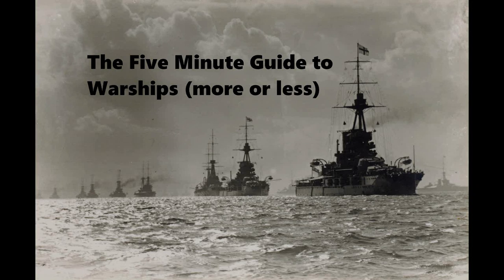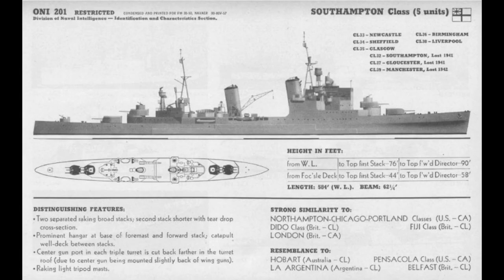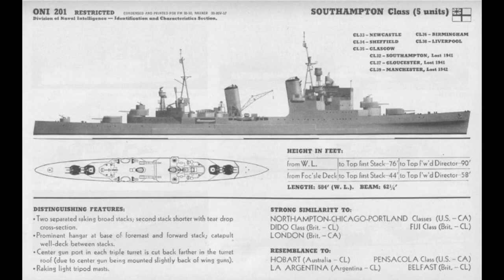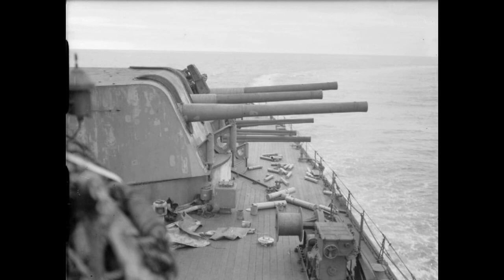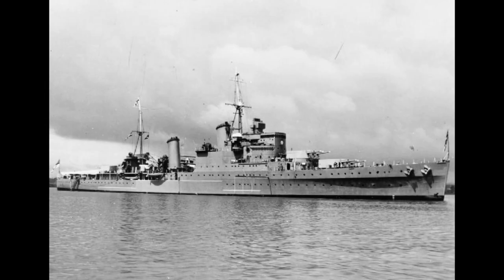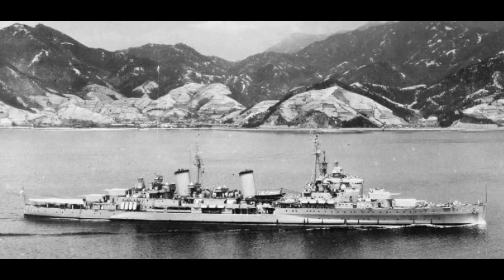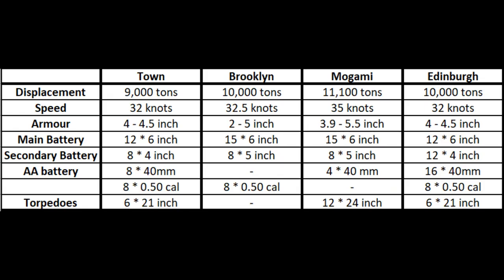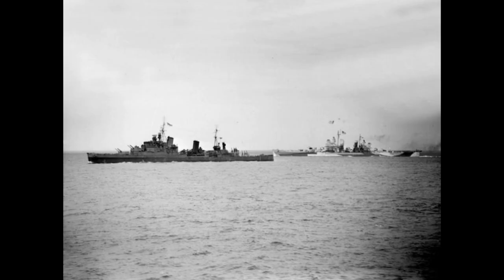Town class cruisers - Guide 090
The Town class cruisers of the British Royal Navy, are today's subject.

Next on the list:
-USS Wichita
-Lord Nelson class
-Essex class
-Slava (Pre-dreadnought)
-USS Massachusetts
-Pensacola class
-HIJMS Oyodo
-Riachuelo (NB)
-I-19
-HMS Ark Royal
-ORP Błyskawica
-USS West Virginia
-Amagi Class
-Tosa Class
-Alaska class
-Derfflinger class
-Yorktown class
-Tre Kronor class
-Nelson class
-Gato class
-Admiralen class
-'Habbakuk' project
-USS Texas
-USS Olympia
-HIJMS Mikasa
-County class
-KMS Tirpitz
-Montana class
-Florida class
-USS Salt Lake City
-Storozhevoy
-Flower class
-USS San Juan
-HMS Sheffield
-USS Johnston
-Dido class
-Hunt class
-HMS Vanguard
-Mogami class
-Almirante Grau
-Surcouf
-Von der Tann
-Massena
-HMCS Magnificent
-HMCS Bonaventure
-HMCS Ontario
-HMCS Quebec
-Lion class BC
-USS Wasp
-HMS Blake
-HMS Romala/Ramola
-South Dakota (1930's)
-SMS Emden
-Väinämöinen and Ilmarinen
-Destroyer Velos
-U.S.S. John R. Craig
-C class
-HMS Caroline
-HMS Hermes
-Iron Duke
-Kronprinz Erzerzorg Rudolph.
-HMS Eagle
-Ise class
-18 inch monitor
-Mogami
-Vanguard
-Fletcher class
-USS Langley
-Kongo class
-Grom class
-All-big-gun designs
-USS Oregon
-Gascogne
-Alsace
-Lyon and Normandie classes
-Leander class
-HMS Ajax
-Project 1047
-O class
-R class
-Battle class
-Daring class
-USS Indianapolis
-Atago/Takao
-Midway class
-Graf Zeppelin
-Bathurst class
-RHS Queen Olga
-HMS Belfast
-Aurora
-Imperator Nikolai I
-USS Helena
-USS Tennesse
-USS Marblehead
-New York class
-L-20e
-Abdiel class
-Panserskib (Armoured ship) Rolf Krake
-HMS Victoria
-USS Galena (1862)
-HMS Charybdis
-Eidsvold class
-IJN “Special” DD's
-SMS Emden
-Ships of Battle of Campeche
-USS Texas?
-HMS Tiger
-USS England (DE-635)
-Tashkent
-1934A Class
-HMS Plym (K271)
-Siegfried class

Specials:
-Fire Control Systems
-Protected Cruisers
-Scout Cruisers
-Naval Artillery
-Plan Z
-Drydocks